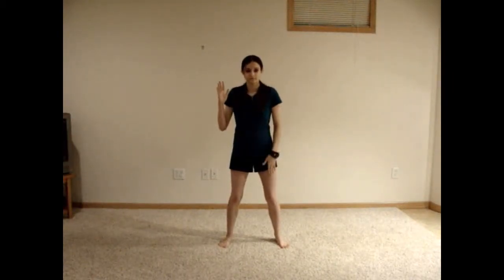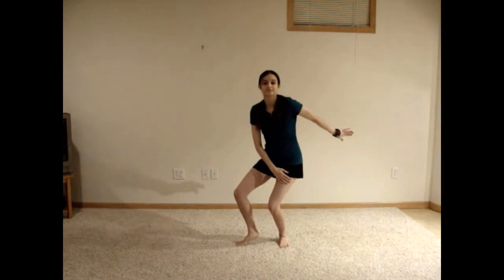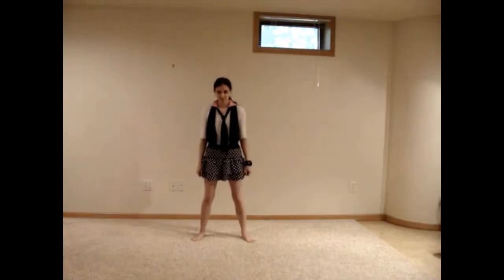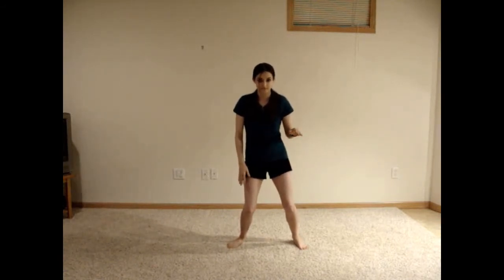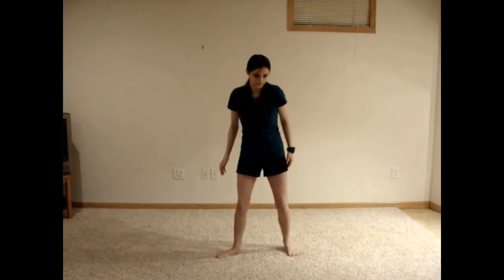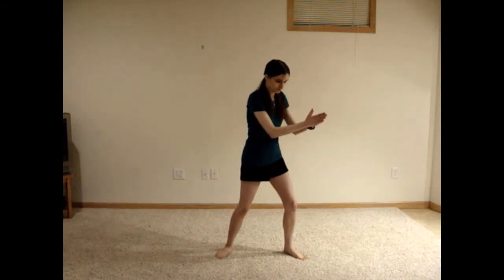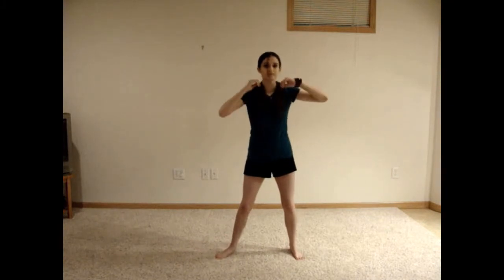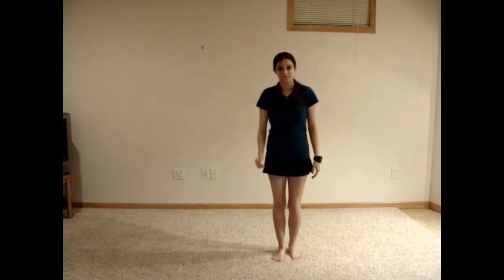AKB48 - RIVER [Dance Tutorial] - Video 1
The only changes are minor lighting, coloring, and volume adjustments, as well as an added introduction and end screen.

This was one of my earliest tutorials, so the different sections within each part are not labeled.

[Part 1] Opening - 0:54
[Part 2] - 3:24
[Part 3] - 6:55
[Part 4] - 8:54

Video 1 contains [Part 1] Opening, [Part 2], [Part 3], and [Part 4].
Video 2 contains [Part 5] and [Part 6] Chorus.
Video 3 contains [Part 7], [Part 8], [Part 9], and Ending Moves.

Each video in this tutorial is mirrored; the wristband is on my right wrist.

I strongly advise you to watch the original dance versions, live performances, and/or the PV along with this tutorial.

If you'd like to see more of my dance covers, check out my Instagram Dance channel~!

God Bless~!